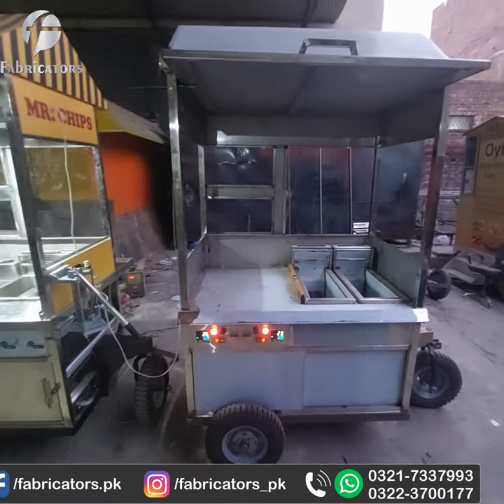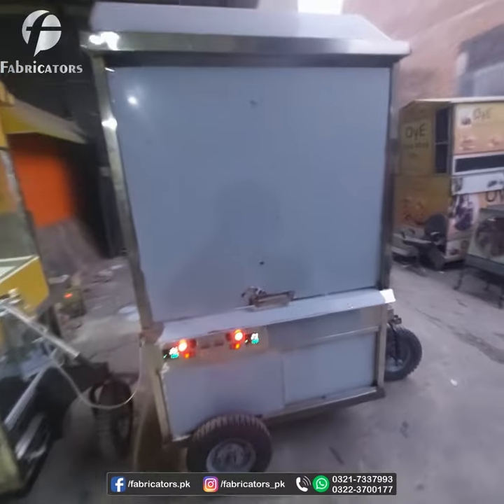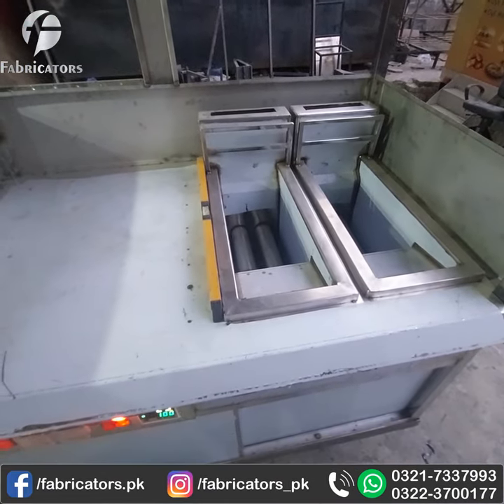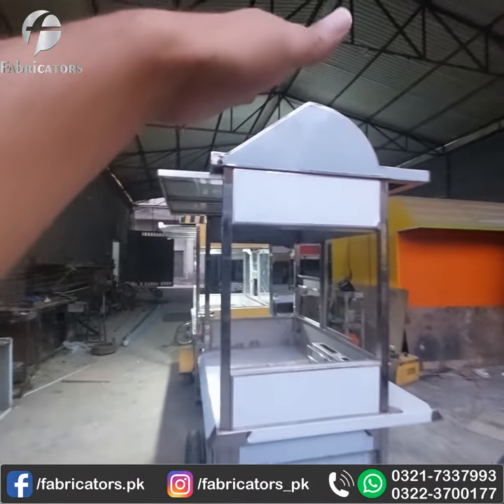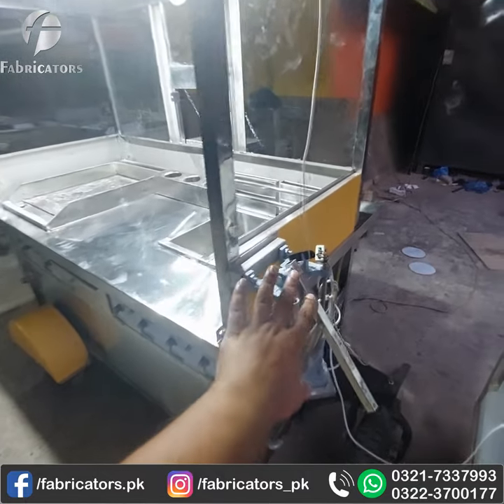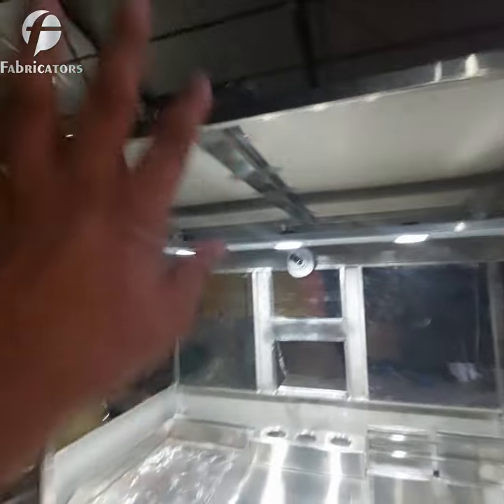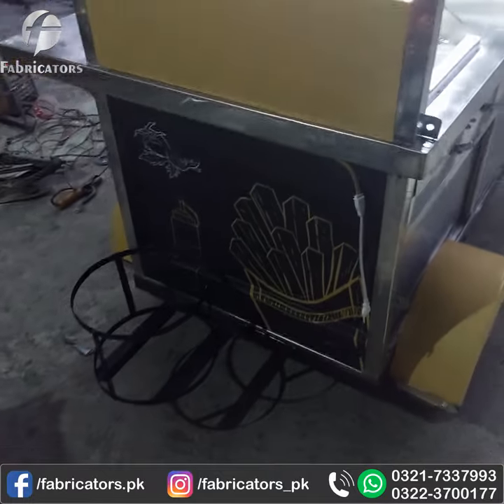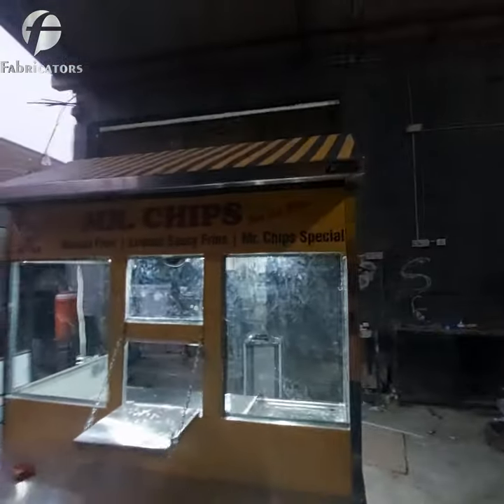fries cart business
The fries cart business is one of the profitable businesses. ap just 2 see 3 lakh laga k monthly 2 lakh see ziada profit kama skte hn. hamare pas see apko recipes, branding ki services and carts chalane n is see benefit lane ka complete plan milay ga.. agar ap USS ko follow krte hn ap bht jald apna 2sra cart order kren gay inshAllah.

Fabricators is a leading manufacturing company which deals in all kinds of Commercial Kitchen Equipment,
Including Hotel, Restaurant, Bakery, Refrigeration Equipment, Café,
Pizza Setup and Bars & Food Counters/Carts, Including Food Carts,
Burger Counters, Kulfi Carts, Ice Cream Carts, and all types of food
and Display Counters/Chiller & Portable Setups Including
Food Rikshaw, Food Van, Food Kiosk, Trucks, Food Trailers Setups,
Porta Containers, Portable Food Setups, and Portable Bedrooms,
Conference rooms, Portable Toilets, and complete Fabrication of
Portable Containers & Powder Coated Iron Work Including
Dining Table, Chairs, Office Tables, Storage Racks, Show Racks,
Sofa, Main Gates, Doors, and deal in All kinds of Interior/Exterior
and Fabrication Work in Stainless Steel, Aluminum, and Iron.

For more details kindly!